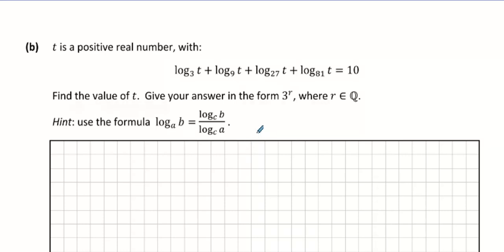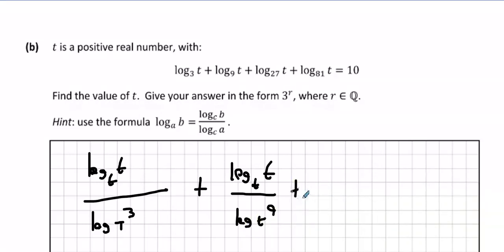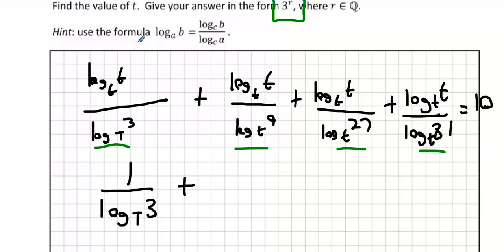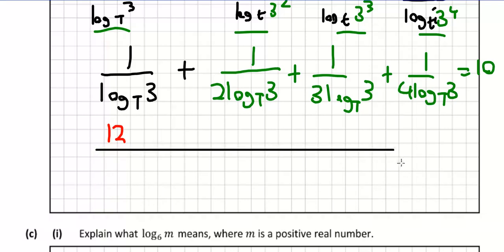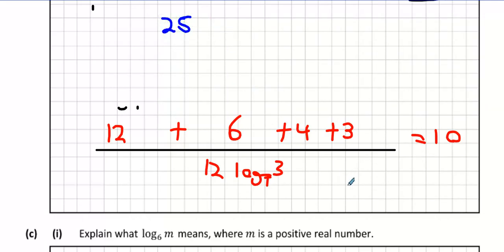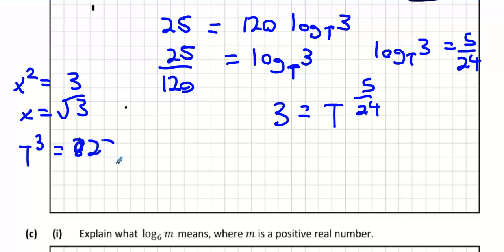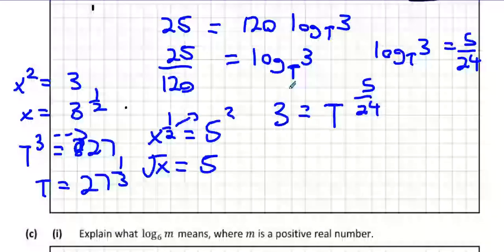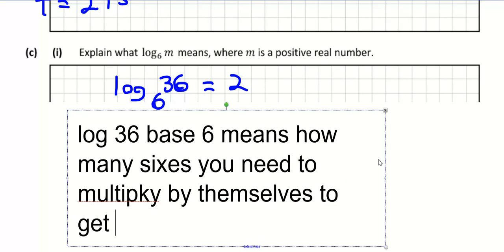lc hons paper 1 2023 q3b